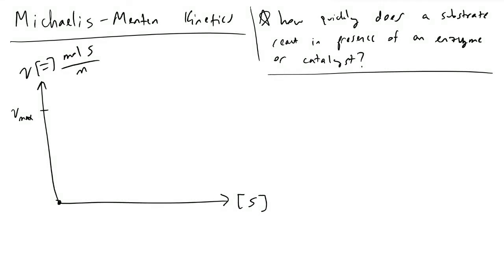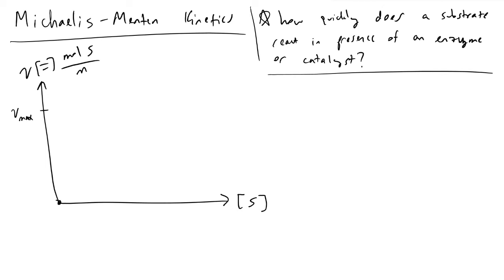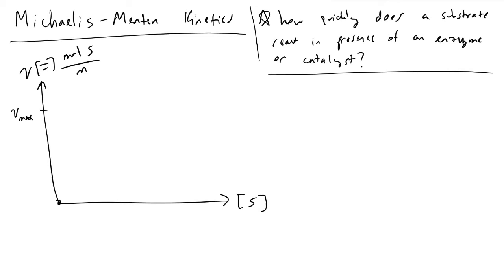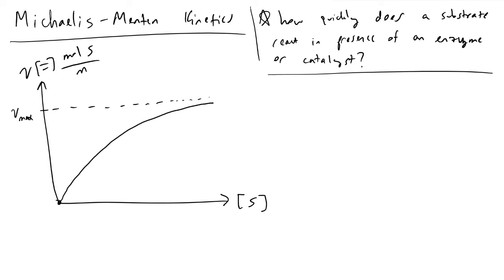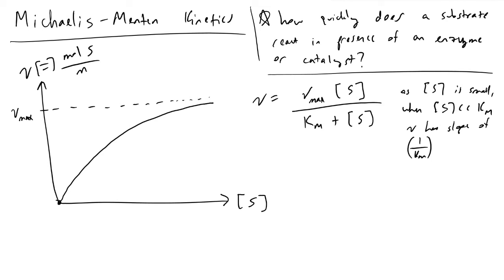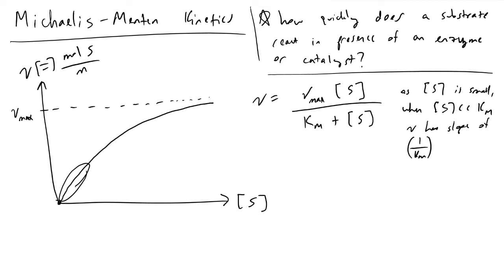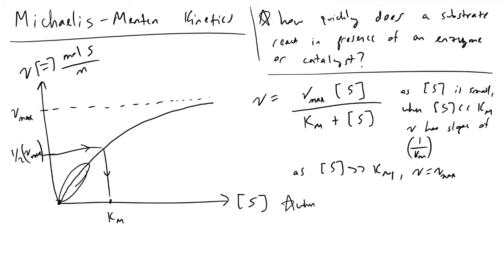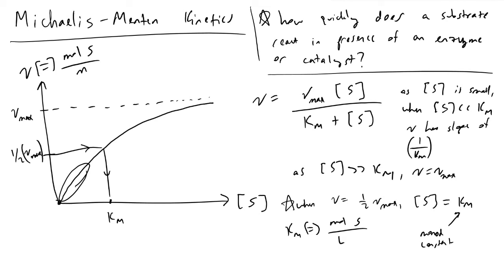Michaelis Menten Kinetics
I introduce Michaelis Menten plots and the governing equations behind them.